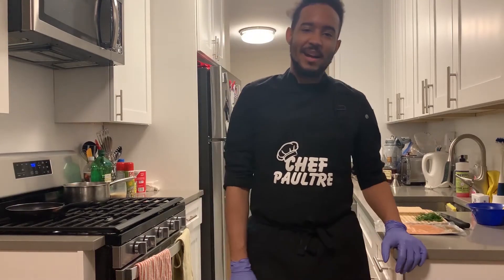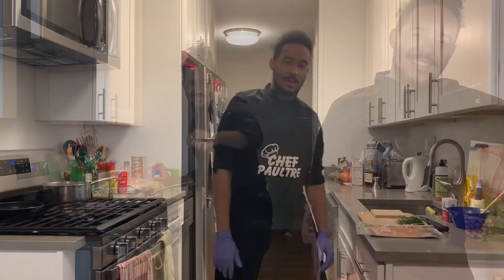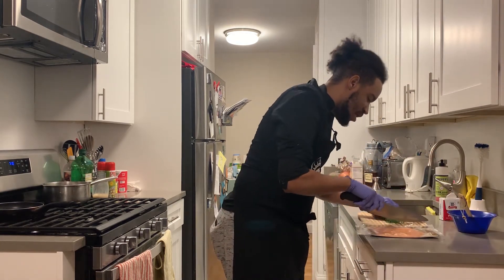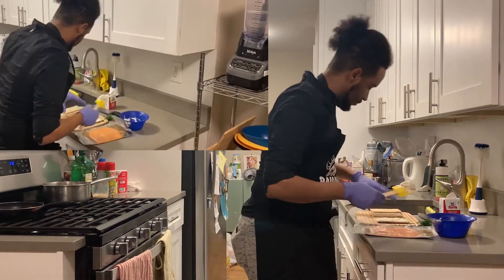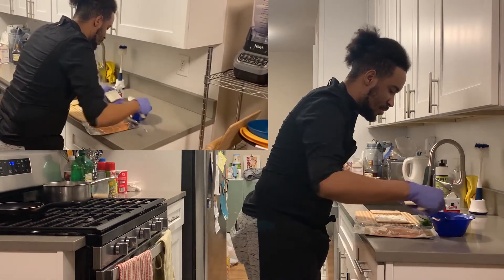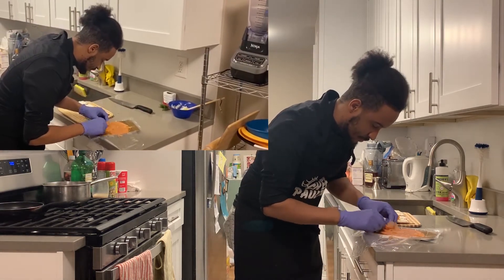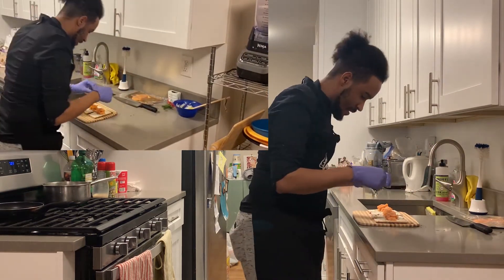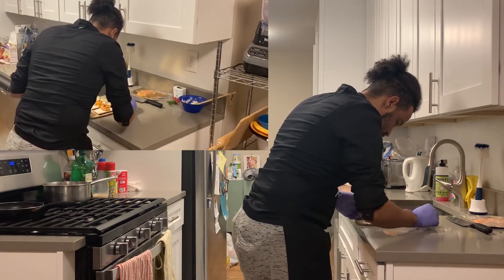Cooking With Paultre Episode 14 | Cured Salmon w/Cream Cheese | Healthy Eating | Under 15 Minutes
Welcome to Cooking With Paultre.  In this video, you will get to see the results of a chef cooking from home.

This video is of me teaching you how to make Cured Salmon w/Cream Cheese & Dill on a cracker.  It is a simple and quick process for anyone to be able to make.  This is a healthy food option and quick & simple cooking meal.  This meal can be made in under 15 minutes

All videos are of my cooking and the processes I go through.

Hope these videos bring joy through my love of food/cooking, gives people the idea that cooking can be fun and easy...!